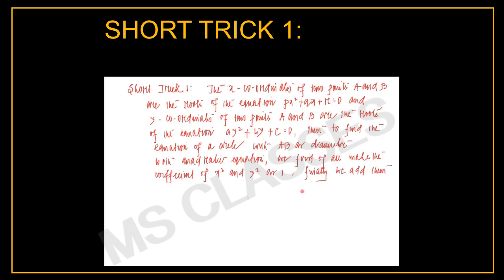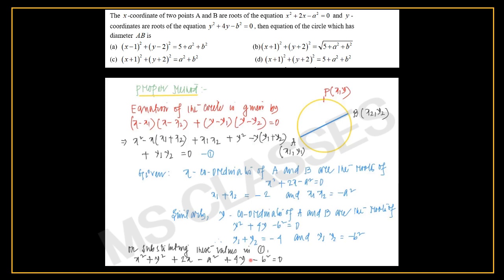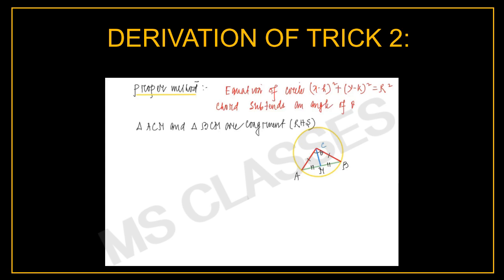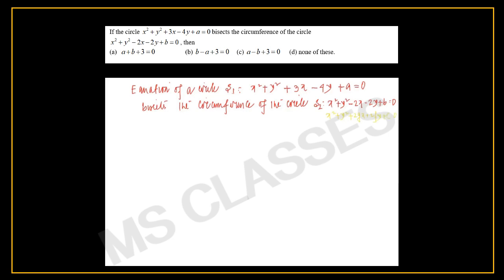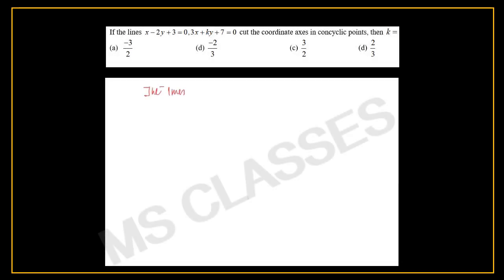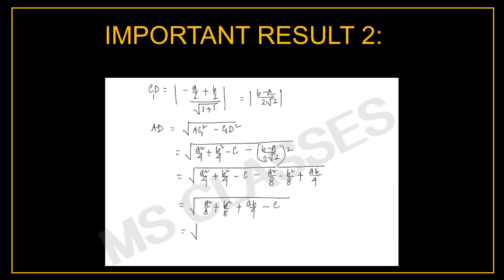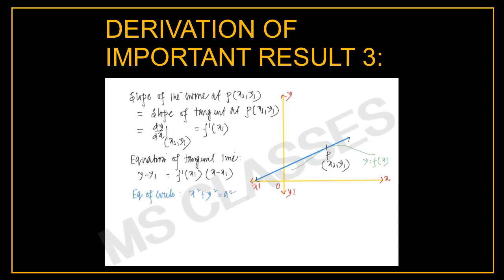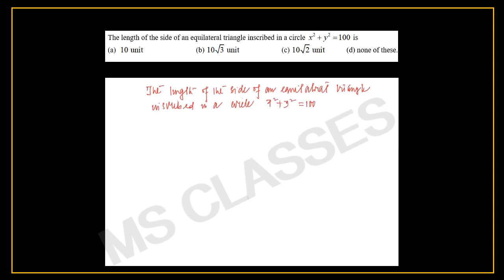SHORTCUT TRICKS AND IMPORTANT RESULTS ON CIRCLE | CLASS XI | PART 1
This video provides, detailed, step by step, comprehended explanation to shortcut tricks and important results of Circles.
Let us know about your feedback in the comment section below.
Regards
MS Classes